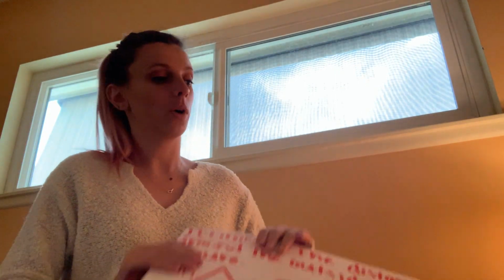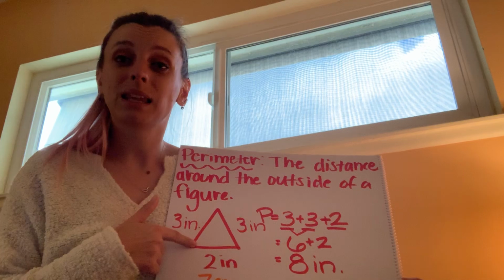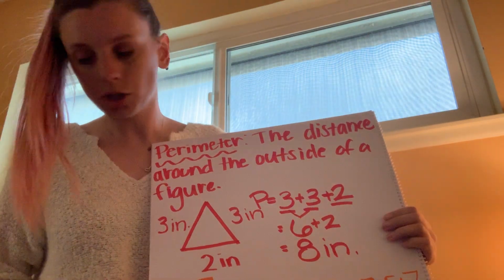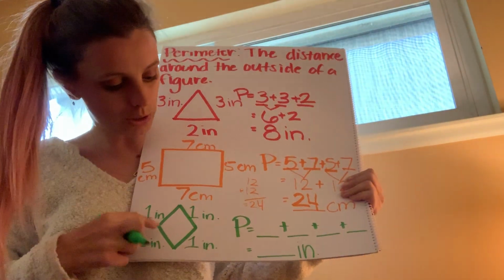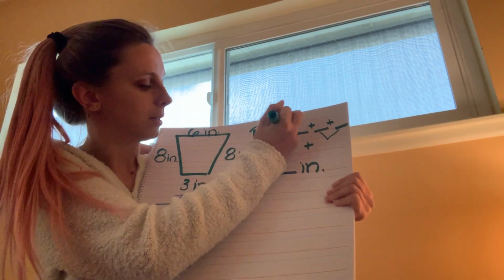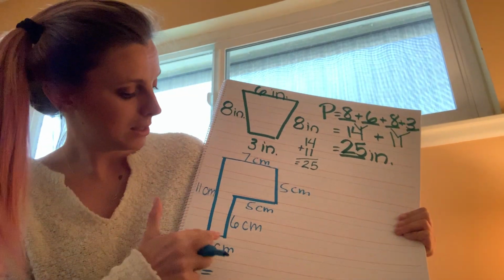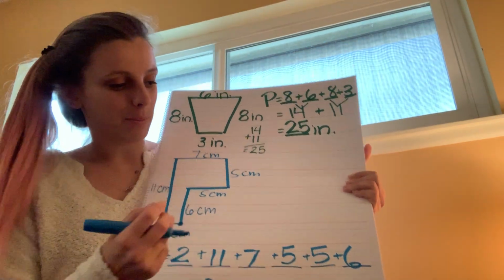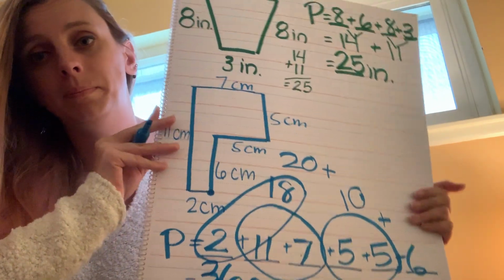Go Math Lesson 11.2 Perimeter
In this Go Math lesson, students will find perimeter without the assistance of unit squares. They will be able to use given side lengths to calculate perimeter.